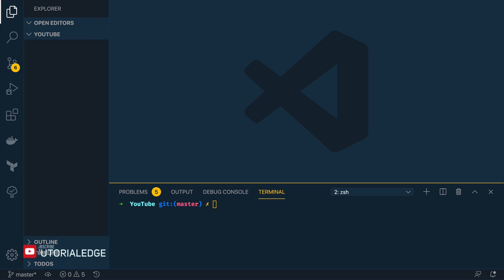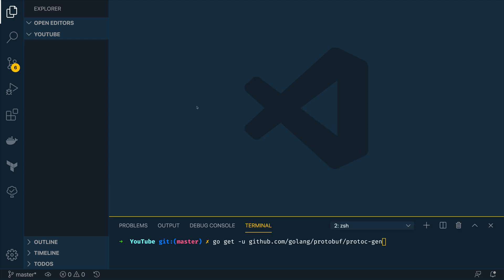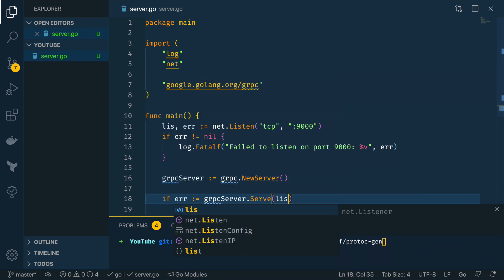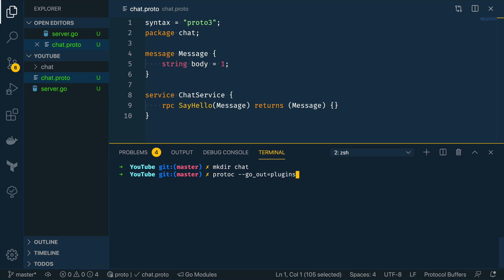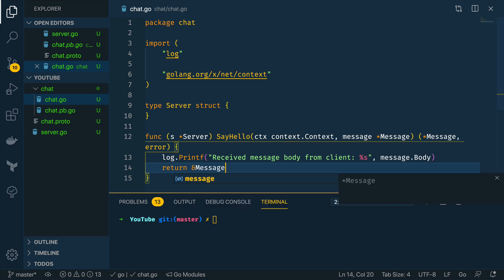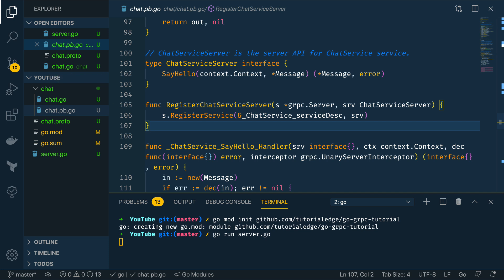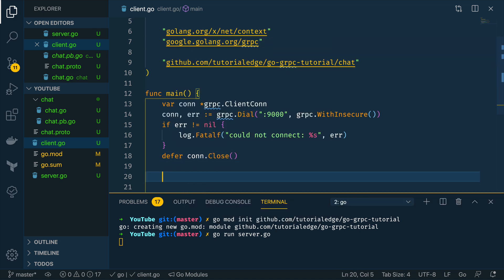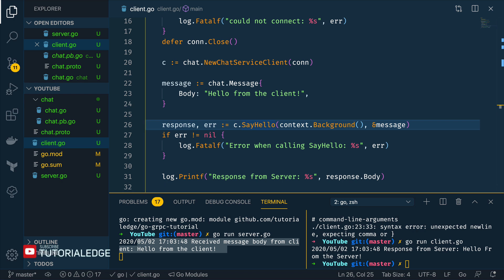Beginners Guide to gRPC in Go!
Hi Everyone! I hope you are all staying safe!

In this tutorial, we'll be covering the basics of building a gRPC Server and Client in Go!